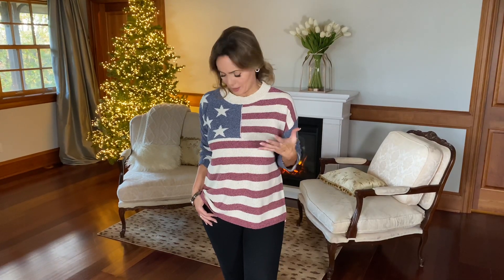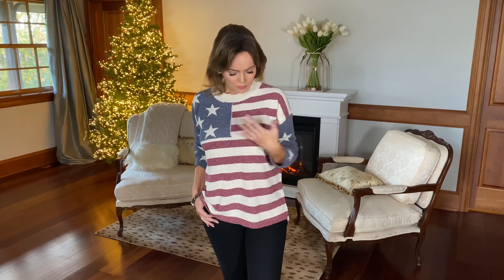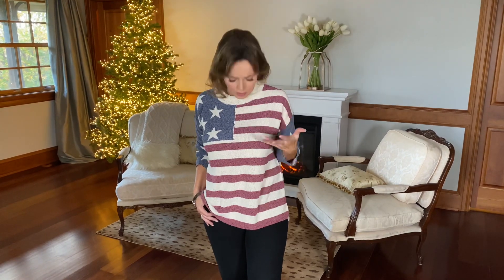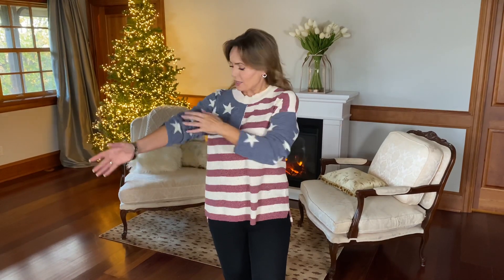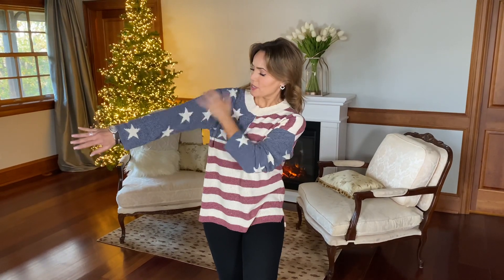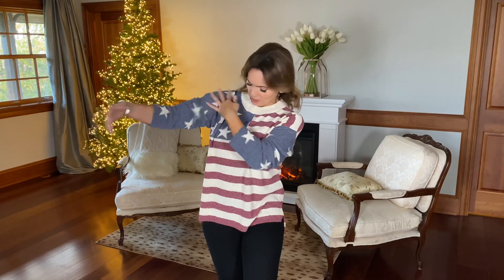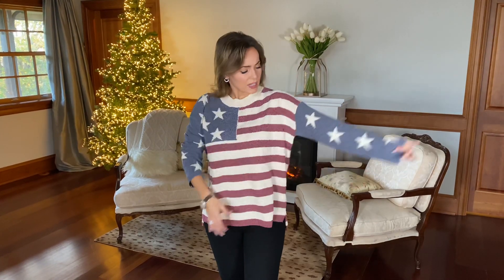American Flag Sweater